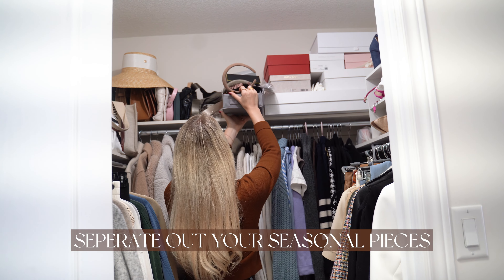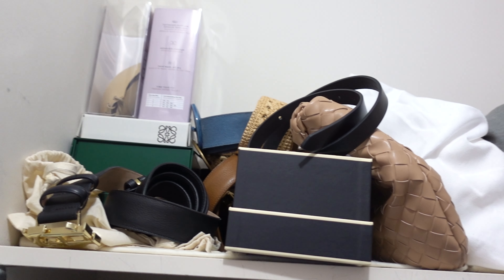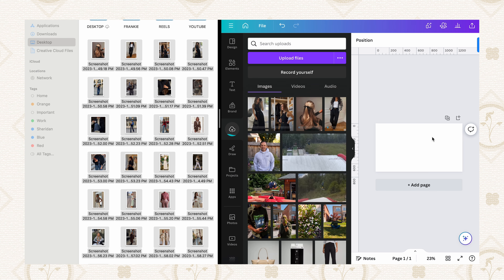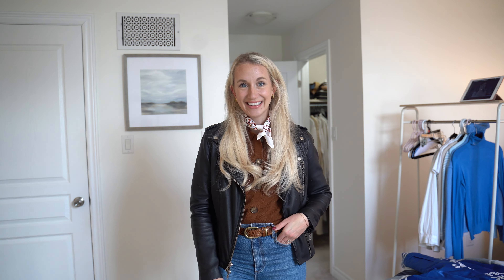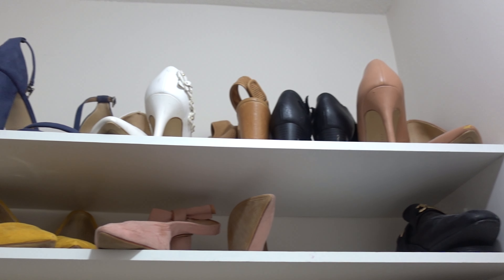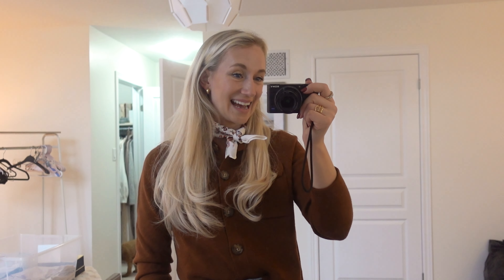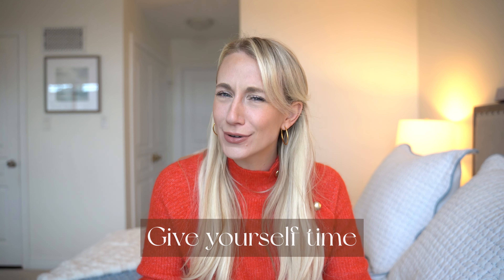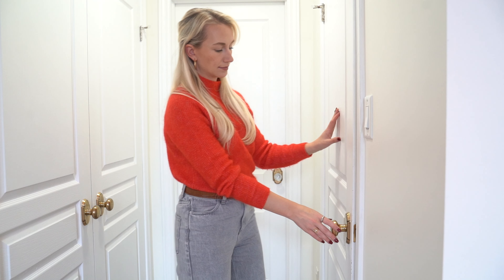AUTUMN WARDROBE SWITCHOVER & ORGANISATION | How to switchover your wardrobe and declutter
It is finally time to do that official wardrobe switchover. I've done quite a few of these over the years and I feel like I am still learning and still honing in on my style. Through this video we'll explore different tips on how you can efficiently organise and declutter your closet even if you don't have your dream set up.

I have to say I feel amazing now this is done and dressing in the morning is so much easier. Plus I've even started to see and wear some of my lesser reached for pieces. Decluttering some of the bits I've been holding onto for far too long is hard initially and then feels amazing after!

Hope you find some of these tips helpful and you are having an incredible weekend 🤍
Let me know if there are any links you'd like me to add to the description!
Amanda
xo

VIDEO CHAPTERS:
00:00 - 01:43 - Time to declutter and organise
01:44 - 02:25 -  My personal style three words
02:26 - 05:16 - Current Closet situation and the plan
05:17 - 05:56 - Starting to organise and my first tip
05:57 - 08:51 - How to create a style vision board
08:52 - 13:26 - Decluttering piece by piece
13:27 - 16:53 - Organising shoes and accessories
16:54 - 20:25 - Final bits and the second closet
20:26 - 20:59 - Decluttering PR products
21:00 - 24:44 - Final thoughts and some extra tips